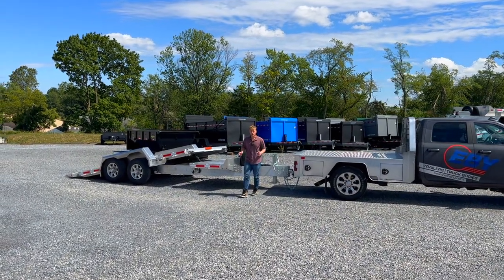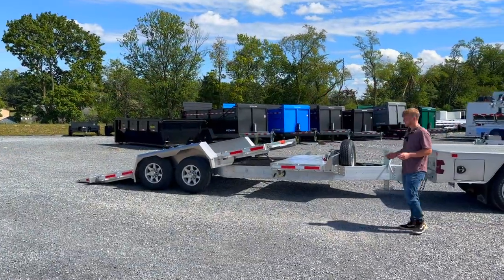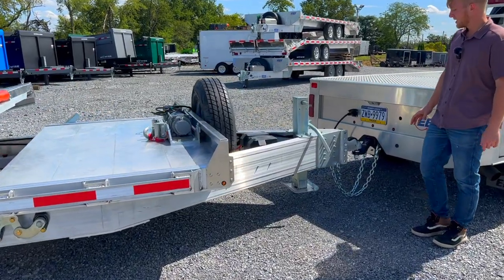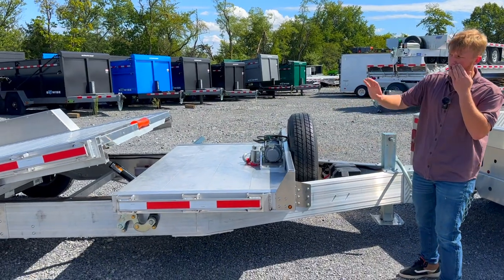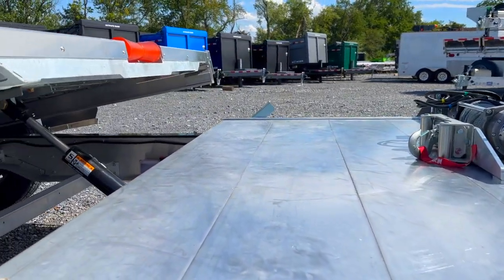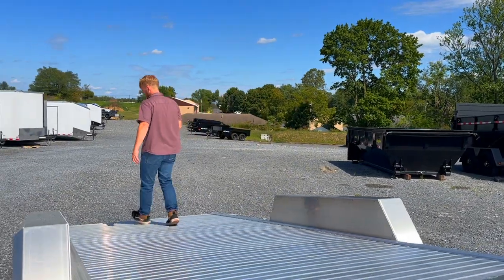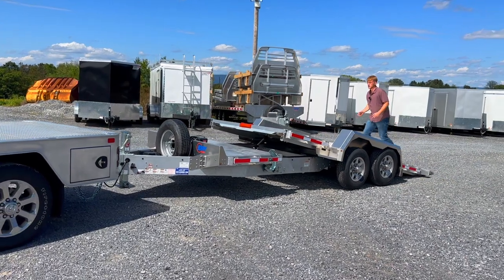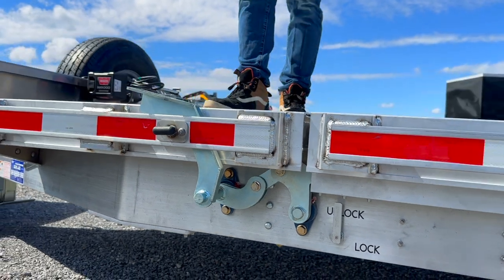All New EBY 14k Aluminum Gravity Tilt Deck Trailer 20'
Discover the future of towing and hauling with the all-new EBY 14k Gravity Tilt Deck Trailer 20'. Showcased in this video is the prototype of EBY's groundbreaking trailer, highlighting a plethora of features tailored for your hauling needs. One standout innovation is EBY's uniquely designed locking mechanism that lets you easily step on it to secure the deck, ensuring safety and ease of use. As we walk you through, take note that while the winch displayed isn’t part of the standard package, it's an optional add-on for those who require it. And for those looking for that extra touch of functionality and style, the Tradesmen package is a must-have! It comes complete with a spare tire, sleek aluminum wheels, and a strategically placed tool box in the a-frame. Dive into the video and experience the new standard in trailers.

Please bear in mind, as this is a prototype, certain minute details might undergo changes. However, rest assured that the essence of EBY's innovation and quality remains intact. We, as a proud dealer for EBY, are thrilled to present to you a trailer that redefines towing, with a blend of durability, design, and unmatched functionality. Join us in this walkthrough and let’s explore the world of efficient hauling together.